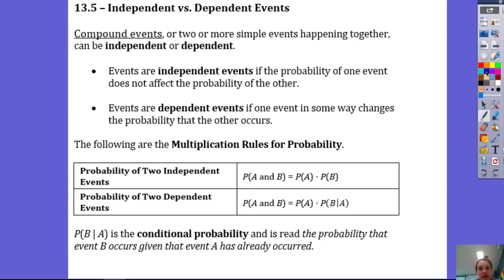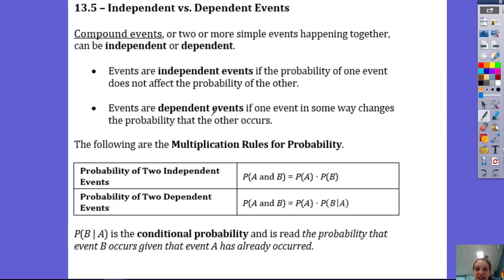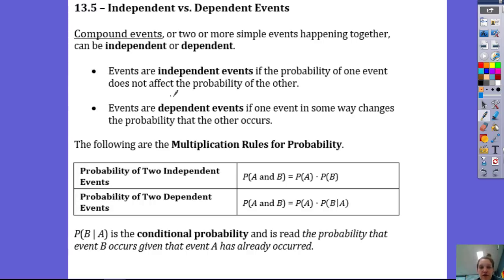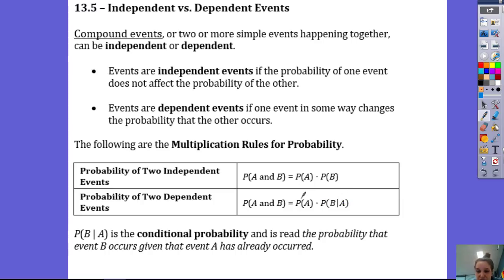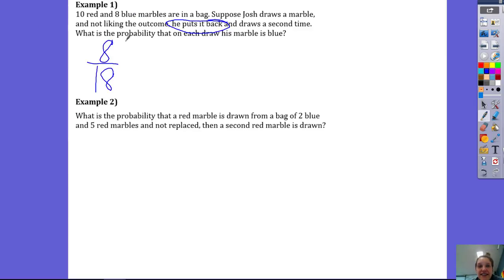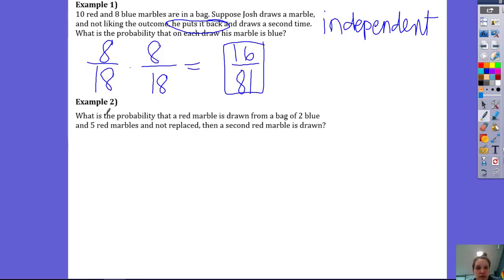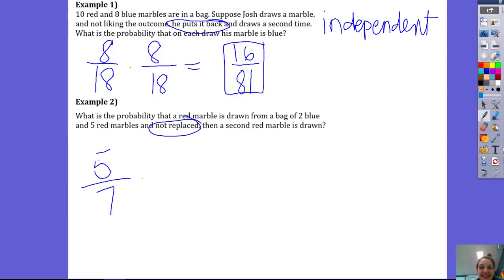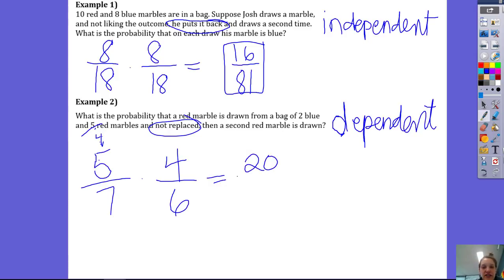13.5 Probabilities of Independent and Dependent Events